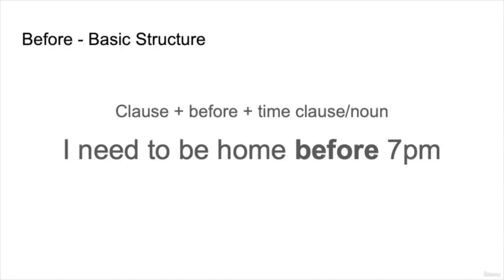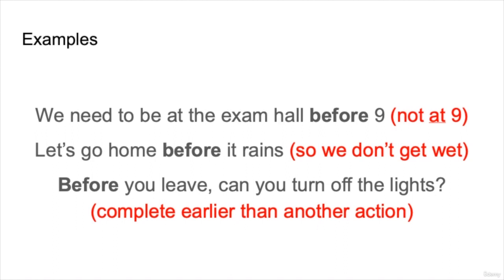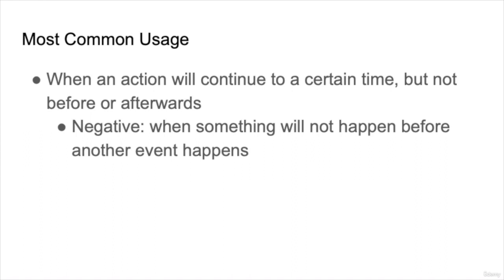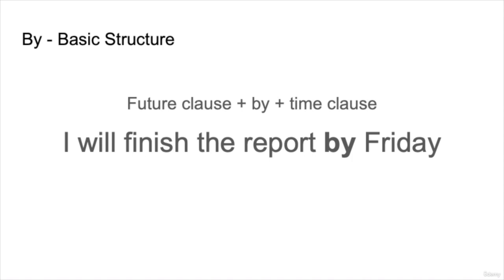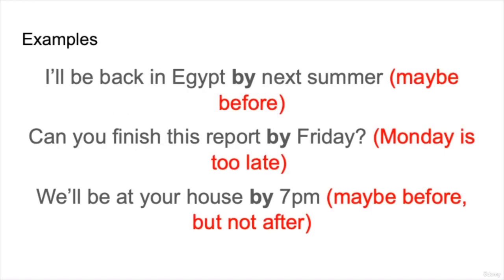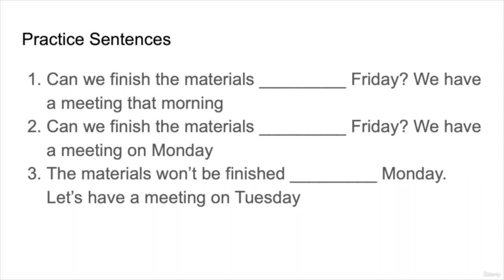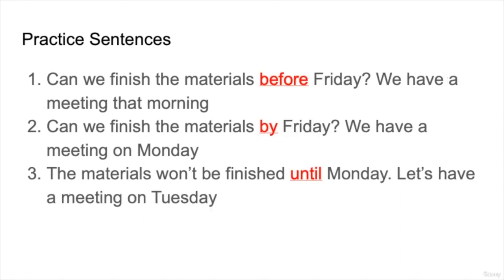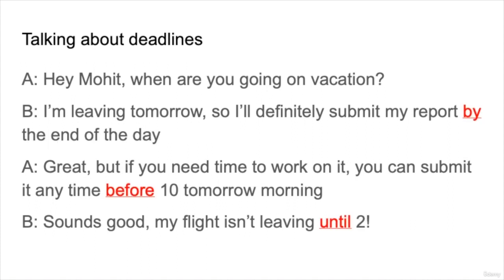2 Talking about Deadlines